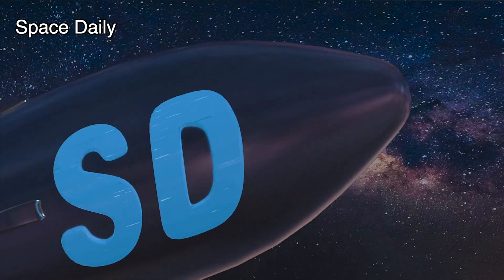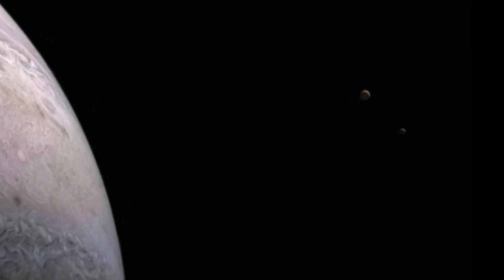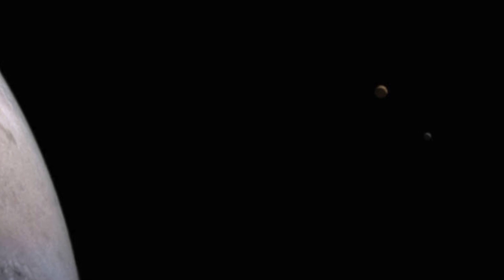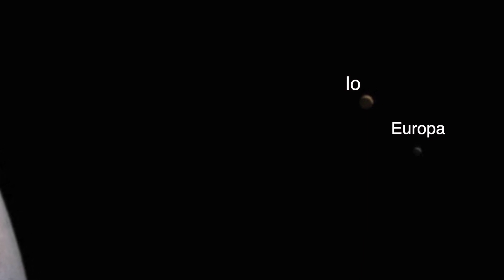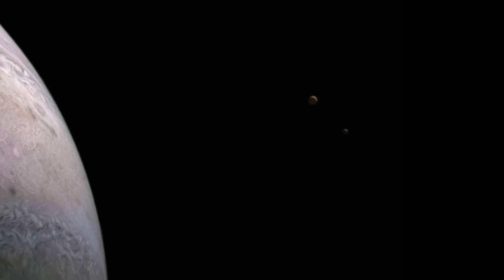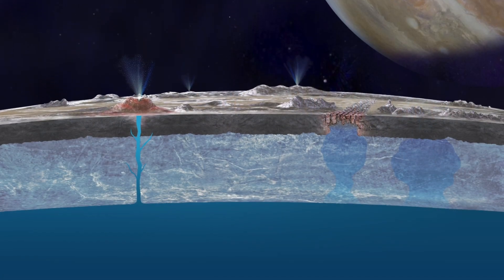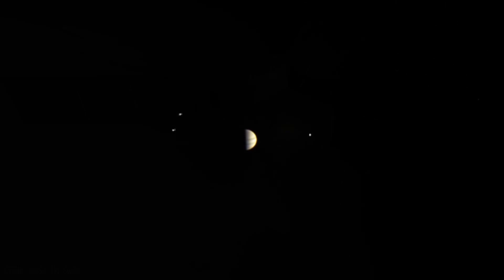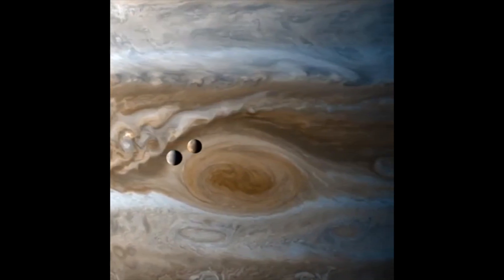New Stunning photo of Jupiter's moons Io and Europa [space news]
NASA’s Juno mission captured this view of Jupiter’s southern hemisphere during the spacecraft’s 39th close flyby of the planet on Jan. 12, 2022.  Zooming in on the right portion of the image (Figure B) reveals two more worlds in the same frame: Jupiter’s intriguing moons Io (left) and Europa (right).

Io is the solar system’s most volcanic body, while Europa’s icy surface hides a global ocean of liquid water beneath. Juno will have an opportunity to capture much more detailed observations of Europa – using several scientific instruments – in September 2022, when the spacecraft makes the closest fly-by of the enigmatic moon in decades. The mission will also make close approaches to Io in late 2023 and early 2024.
At the time this image was taken, the Juno spacecraft was about 38,000 miles (61,000 kilometers) from Jupiter’s cloud tops, at a latitude of about 52 degrees south.

On August 5, 2011, NASA’s Juno spacecraft embarked on a 5-year journey to our solar system's largest planet – the gas giant Jupiter. Its mission: to probe beneath the planet's dense clouds and answer questions about the origin and evolution of Jupiter, our solar system, and giant planets in general across the cosmos. Juno arrived at Jupiter on July 4, 2016, after a 5-year journey, and settled into a 53-day polar orbit.
Juno’s discoveries have revolutionized our understanding of Jupiter and solar system formation. During the prime mission’s 35 orbits of Jupiter, Juno collected more than three terabits (375 gigabytes) of science data and provided dazzling views of Jupiter and its satellites. Juno’s many discoveries have changed our view of Jupiter’s atmosphere and interior, revealing an atmospheric weather layer that extends far beyond its clouds and a deep interior with a diluted, or "fuzzy," heavy element core.

Now in its extended mission, the agency’s most distant planetary orbiter continues its investigation of the solar system’s largest planet through September 2025, or until the spacecraft’s end of life.
Juno is now an explorer of the full Jovian system. As the spacecraft's orbit continues to evolve, additional flybys of the moons Europa (1 close, 2 distant) and Io (2 close, 9 distant) are planned.